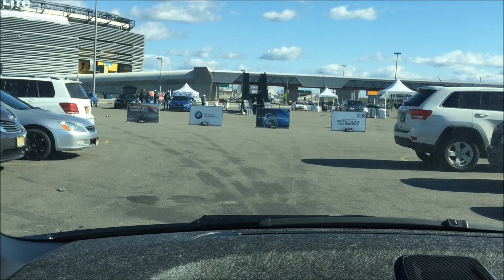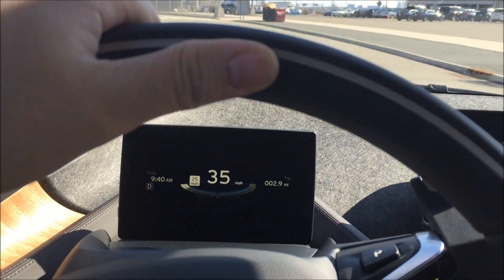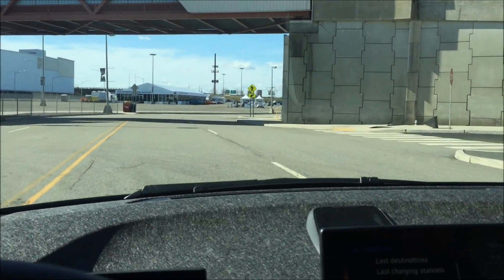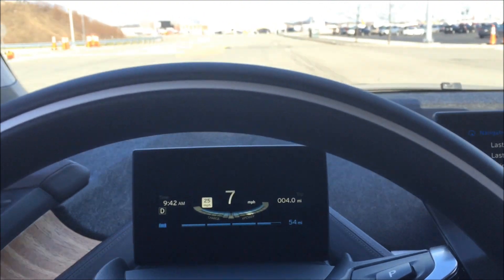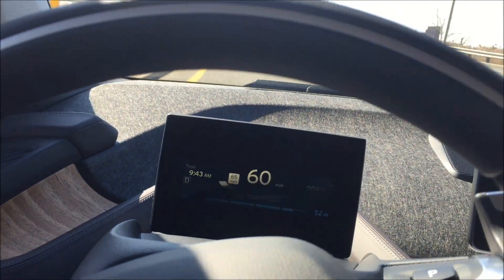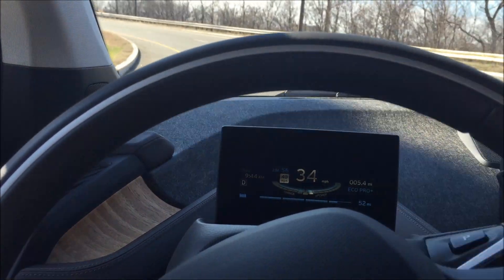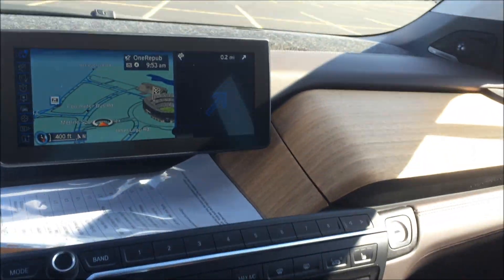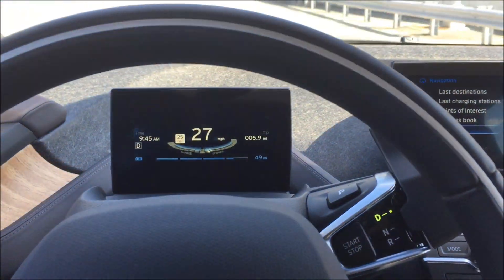2015 BMW i3 All Electric Review, Driving Scenes, 0-60, Walkaround. Is it Great?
A beautiful day with the BMW i3. I like this car. It deserves all the accolades it will receive.

Music featuring The Notorious B.I.G.- "Things Done Changed"

and T.I. feat Kanye West and Kid Cudi- "Welcome To The World"